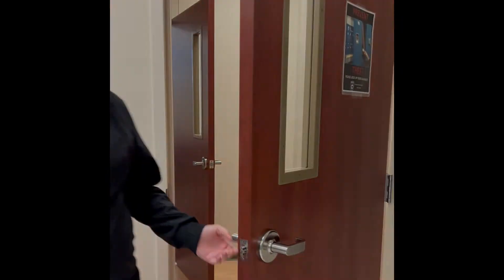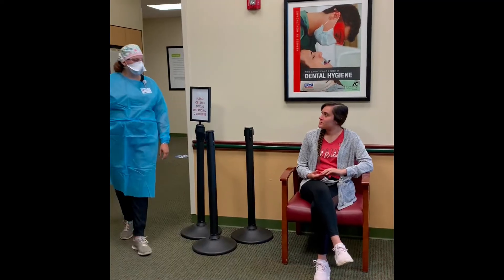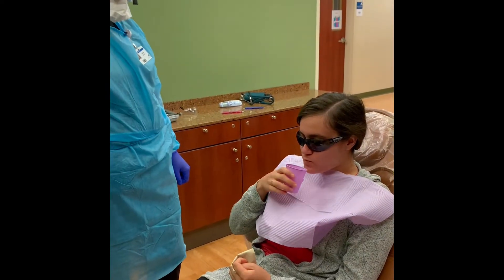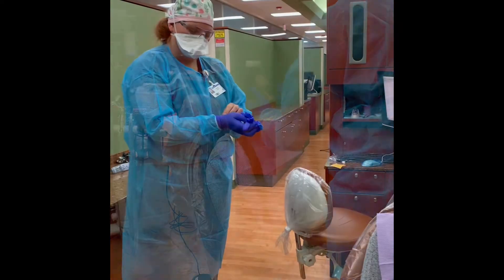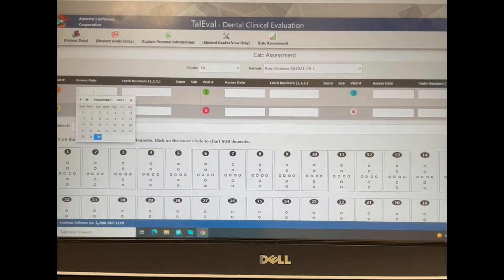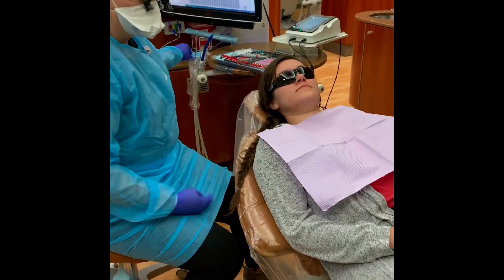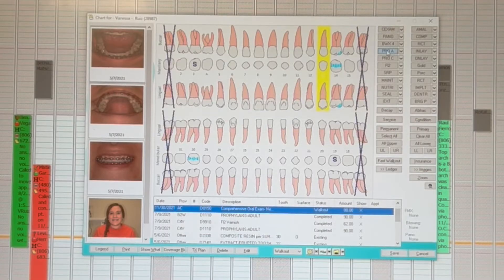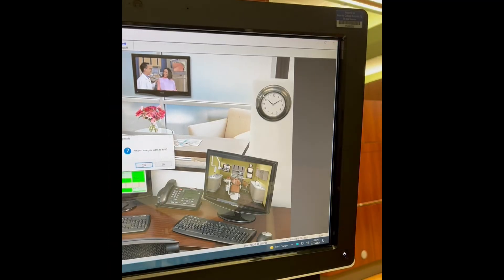Calculus Class A: Patient Appointment Sequence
Amarillo College Dental Hygiene sequence for an "A Patient" appointment in the clinic.